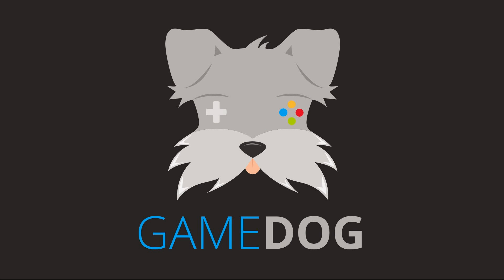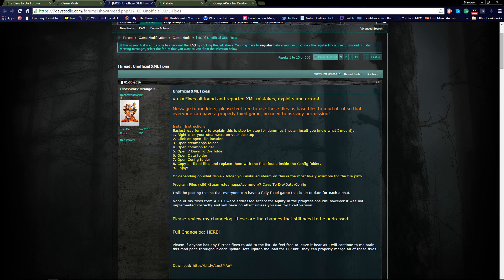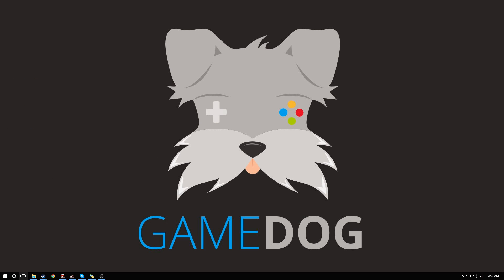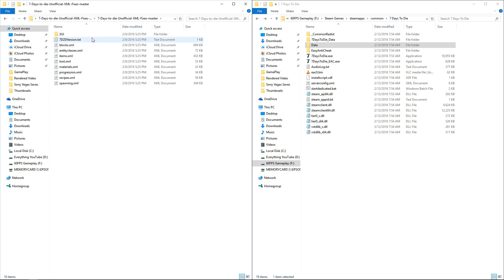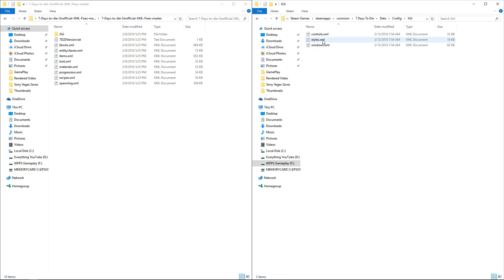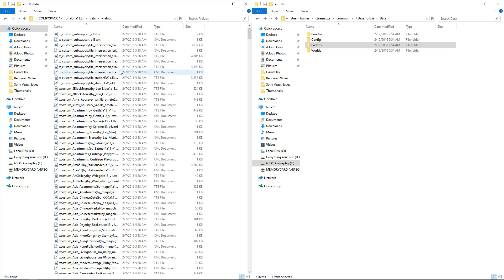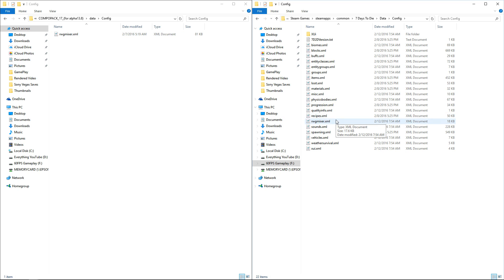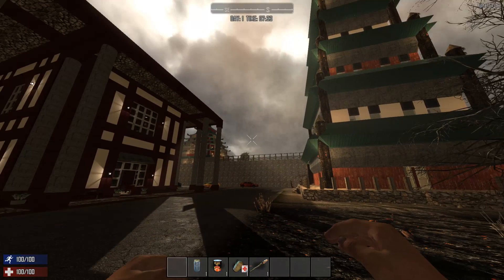How To Install Mods! | 7 DAYS TO DIE | Modding Tutorial (XML Fixes, Prefab Combo Pack)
Since the invention of the 7DTD Launcher, modding is so much easier. Please check if your mod is supported on the forums (it most likely is). If so install using the launcher, if not then you can still do it the old fashion XML way.

▽ About Me
● Playing games like 7 Days to Die, Far Cry, Borderlands, H1Z1 and more.